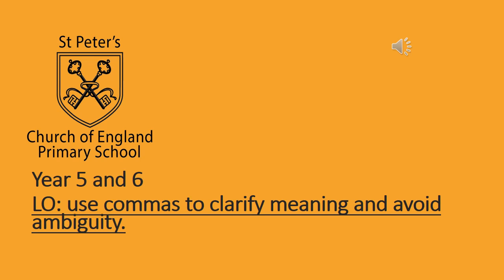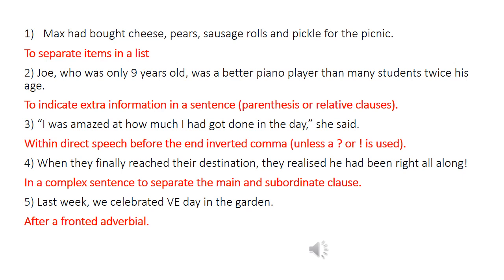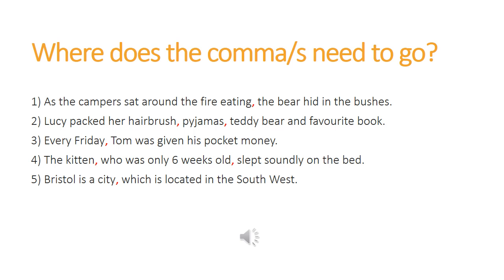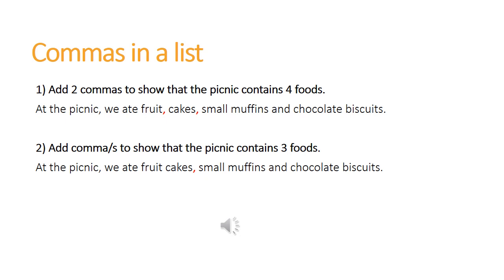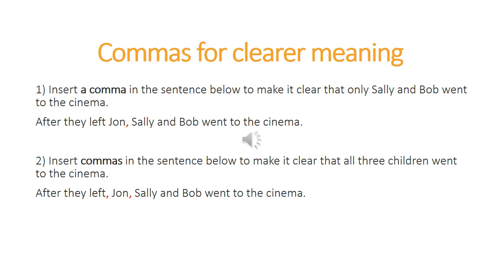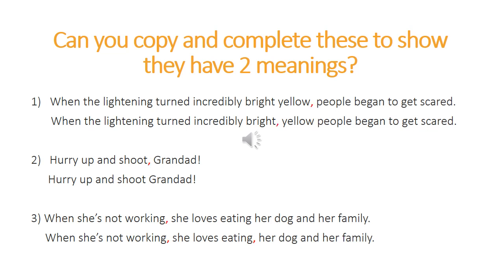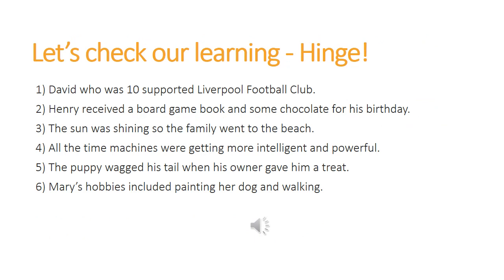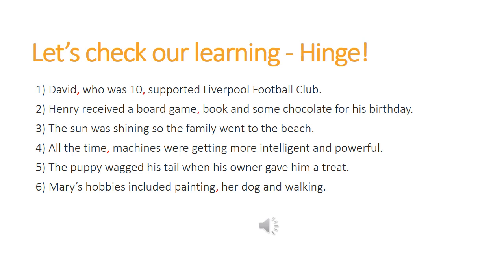Commas for clearer meaning